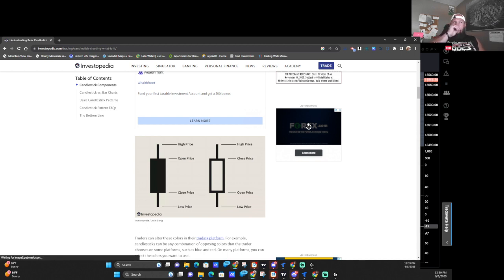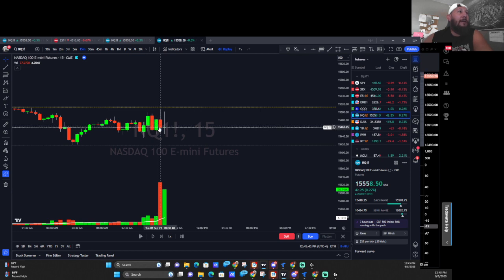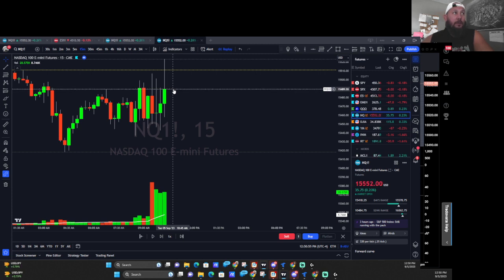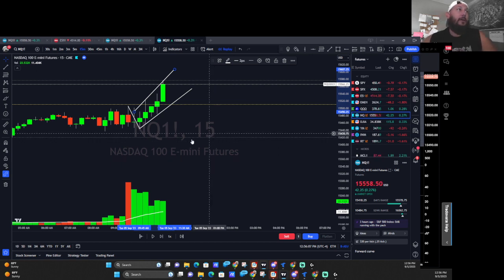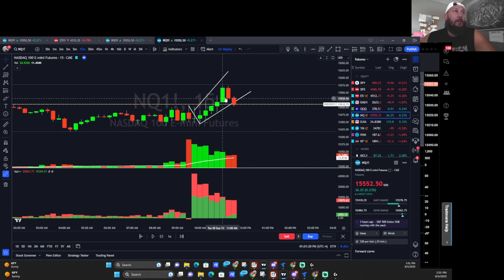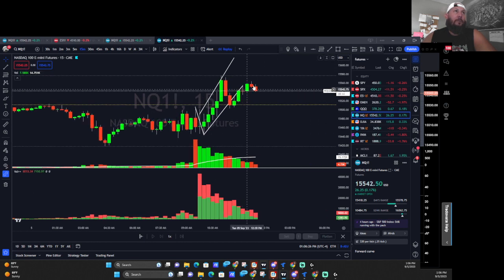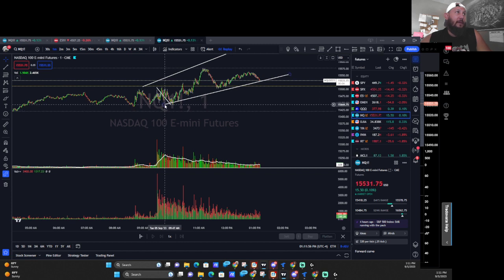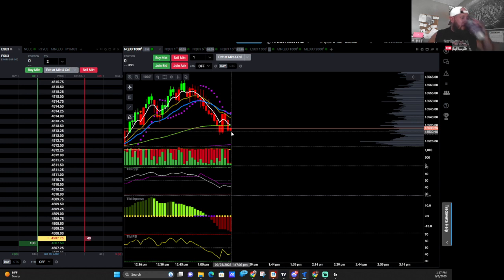Candlesticks "the most important basic fundamental in trading"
this is for the newbies and amateur's. you must 1st master candlesticks and understanding what they are & represent before you dive head 1st into trading. this video goes over the concepts of them.